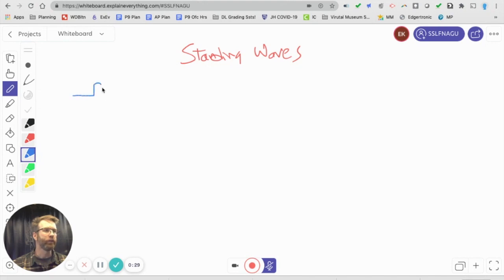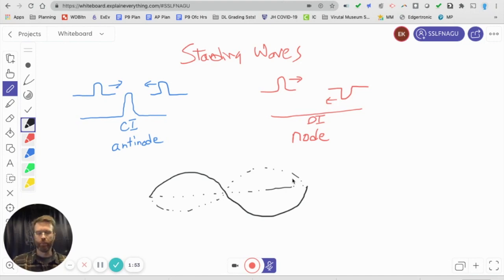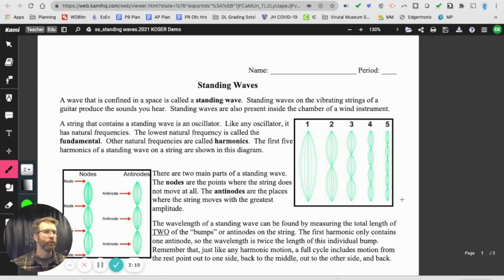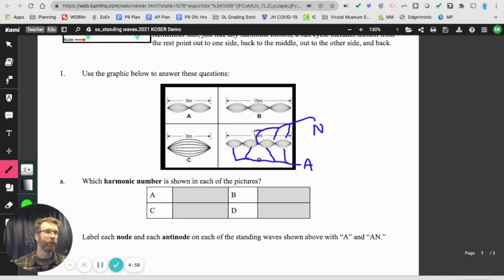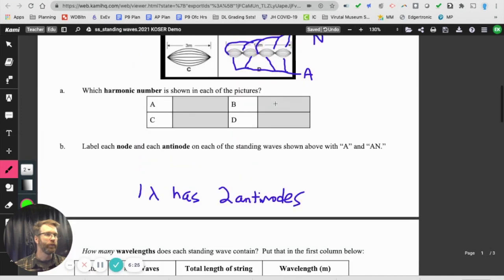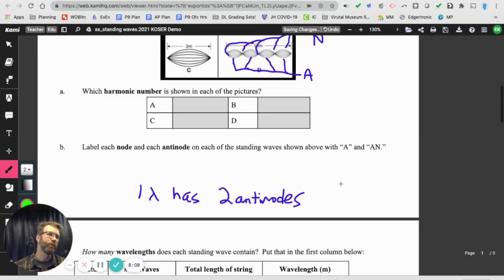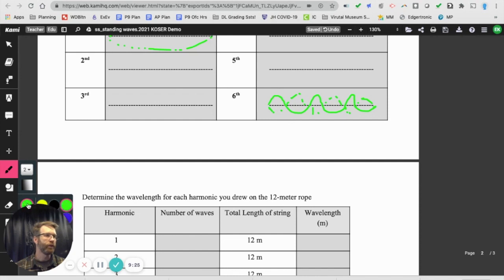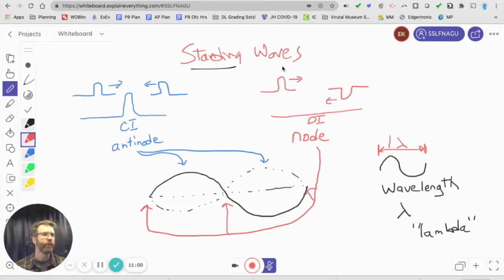Standing Waves P9